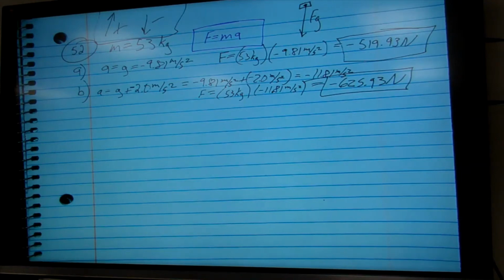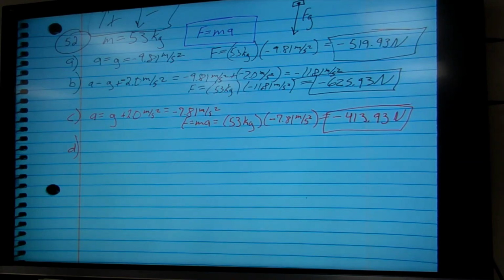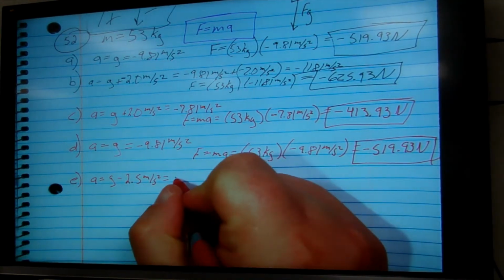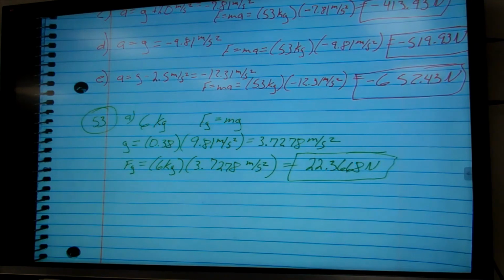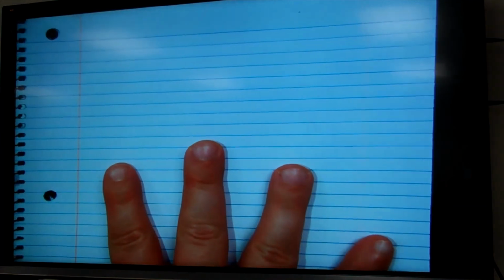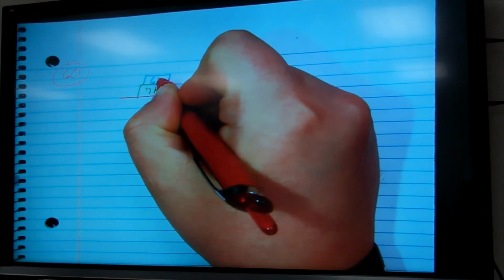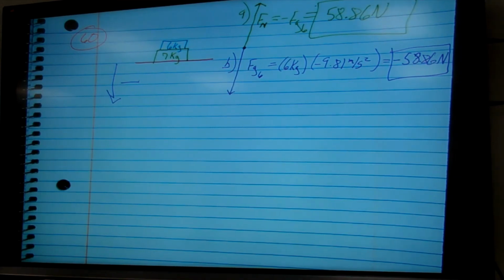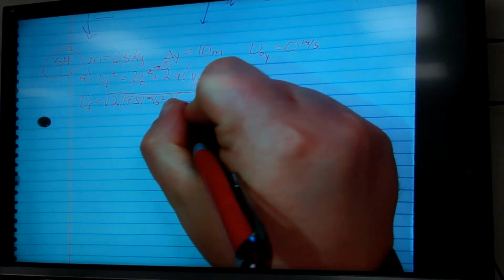pg 115 #52 60